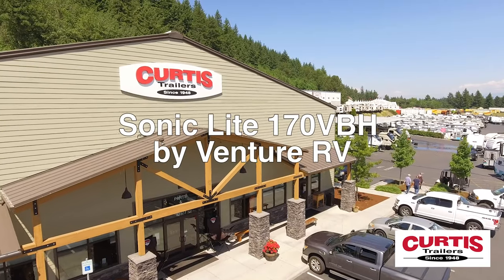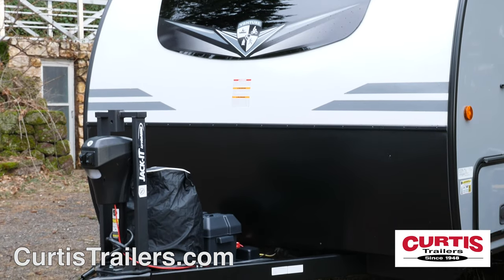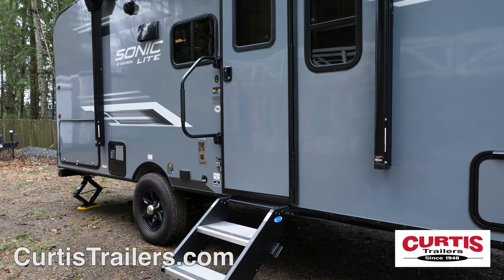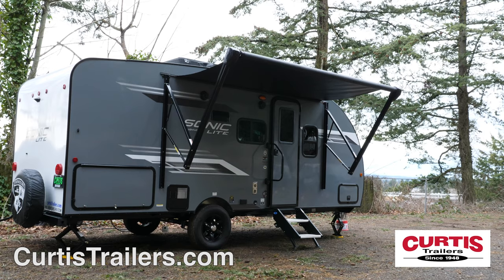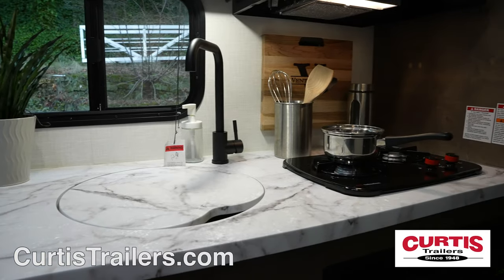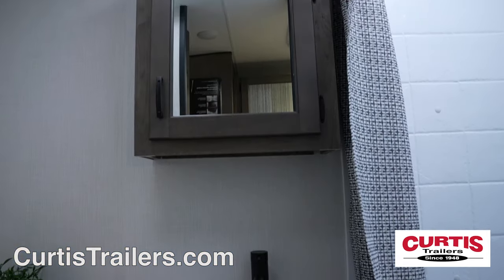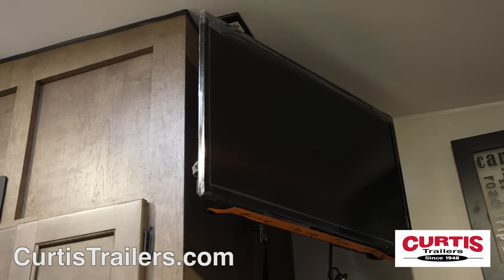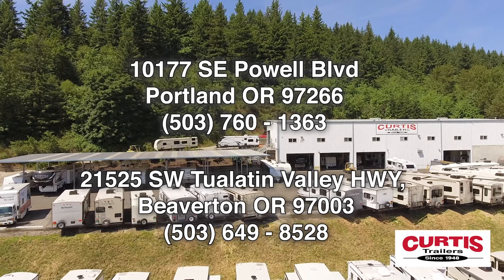Sonic Lite 170vbh by venture RV at Curtis Trailers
Travel in style with the new Sonic Lite 170VBH by Venture RV, the light weight travel trailer your family will love.

The Sonic features a smooth rounded front with a lower rock guard and power hitch jack.

Store outdoor gear in the passthrough storage compartment with slam latch baggage doors.

At the main entrance you’ll find sturdy entry steps and large folding grab handle next to nitrogen-filled radial tires.

Entertainment features also include backup camera prep, additional storage compartment, 11’ power awning with lights and outdoor speakers next to an outdoor kitchen with a griddle and mini fridge.

Inside you’ll find a kitchen with an undermount sink and a two burner cooktop above a microwave next to an 8 cubic foot refrigerator.

The back of the trailer features a cozy double bunk set with reading lights.

The bathroom has a skylight shower, mirrored medicine cabinet with sink and step flush toilet.

Relax on the queen size murphy bed that folds up to reveal a leather sofa which doubles as a dining area across from an HDTV.

Come tour the Sonic Lite 170VBH by Venture RV today at Curtis Trailers, where our business has been your vacation since 1948.